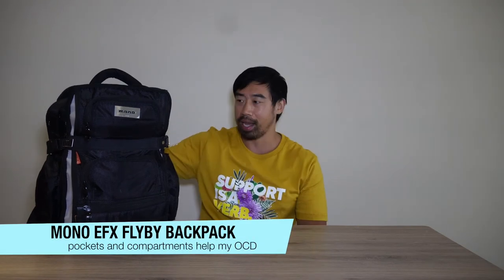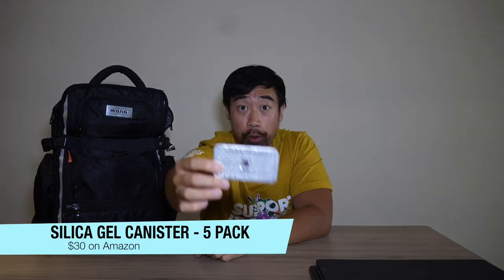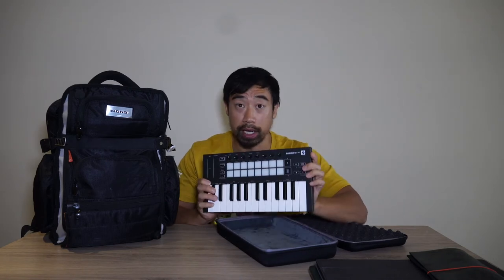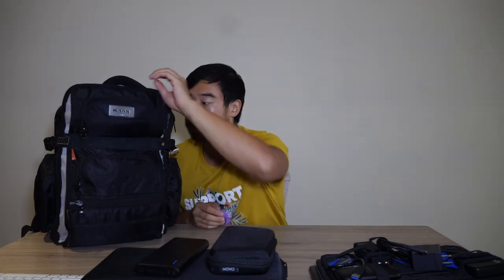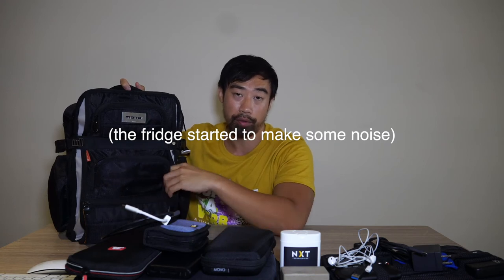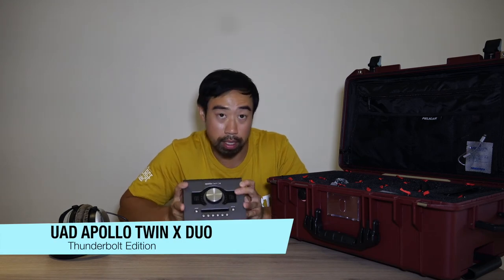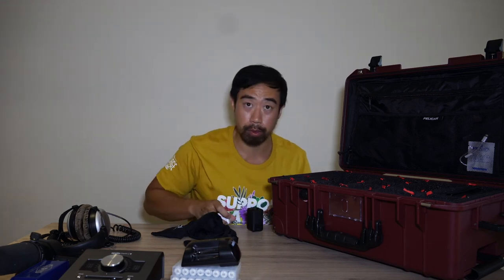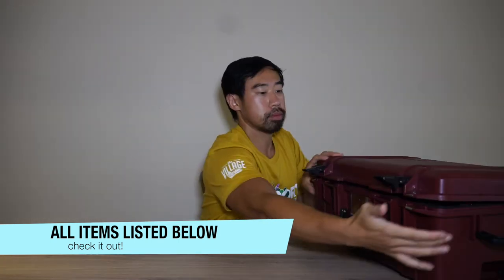Music Production Travel Set-Up 2021 I What's in My Bag?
Going through what I bring with me on the road to keep on making music

My list of gear:

MONO EFX Flyby Backpack
2019 Macbook Pro i9
Asus Zenscreen 15.6"
Hydrosorbent SG40 40 Gram Silica Gel
Black Traveler's Notebook
Novation Launchkey Mini MK3
Grid-it! Cocoon Organizer Medium
Movo Lav Mic
Anker Powercore 26000
Nintendo Switch Lite
Samsung SSD 860 EVO 4TB
Samsung SSD 860 EVO 1TB
Pelican Air 1535TRVL (BLACK)
Beyerdynamic DT 880 PRO
Universal Audio Apollo Twin X DUO
Shure SM7B Dynamic Mic
Cloudlifter Mic Activator
Sonarworks Reference 4 (Headphone Edition)
GoPro Hero9
DJI Osmo Pocket 2
Sony A6400 Bundle